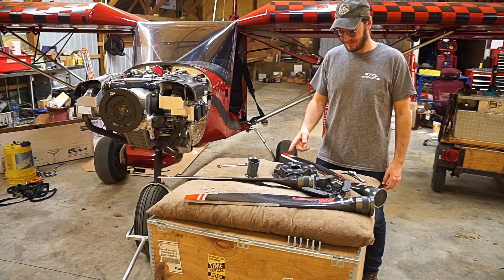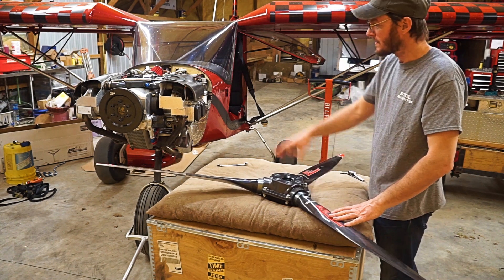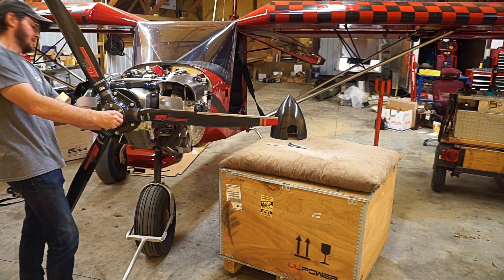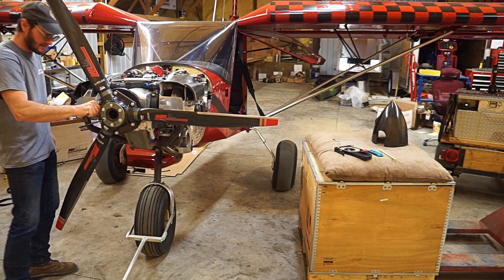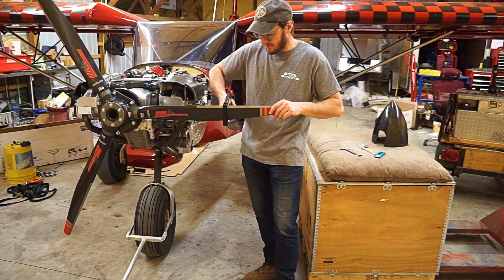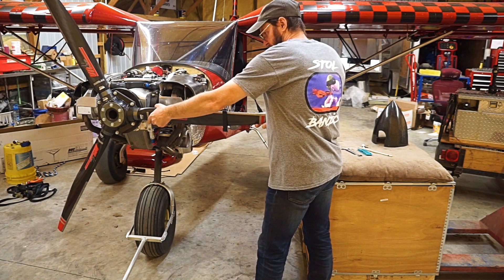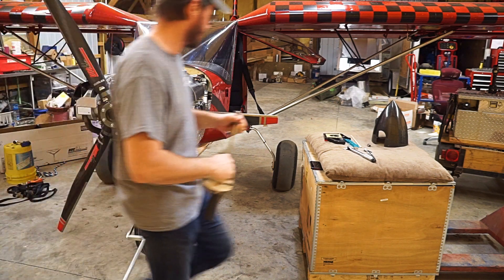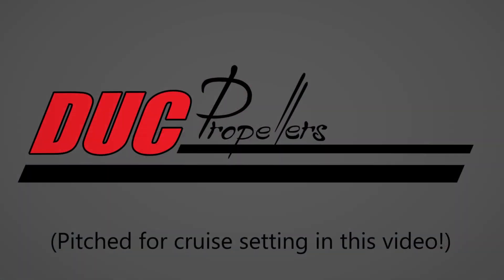Super701 gets a new DUC Prop Part 2: Installation & setting blade pitch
This is part 2 of my 3 part series of videos featuring the installation, testing, and evaluation of a new Duc propeller for the Zenith Super701 with a direct-drive 130hp ULPower 350iS aircraft engine.

Part 2 consists of installation and setting the blade pitch.
I am still impressed with what I am seeing from the DUC propeller. The prop seems to be a high-quality build, is lightweight, and is also proving to be very capable!

Thanks to Gaetan, with DUC Propeller, for working with me and helping to make this happen.
Call or email Gaetan for your propeller needs and tell him I sent you!

Thanks to Jason Michael for the opening picture!

Also, thanks to National STOL and LiveAirShowTV for the short clip from Sun'n'Fun at the end of this video.

-Jon Humberd